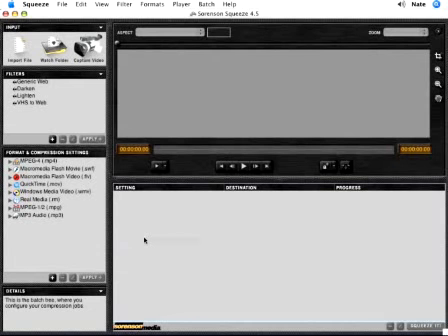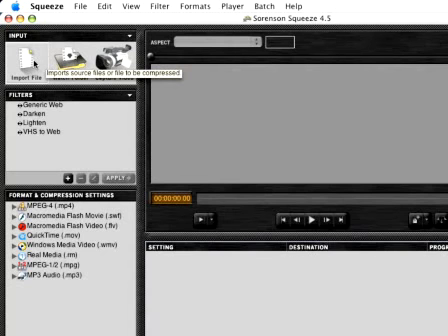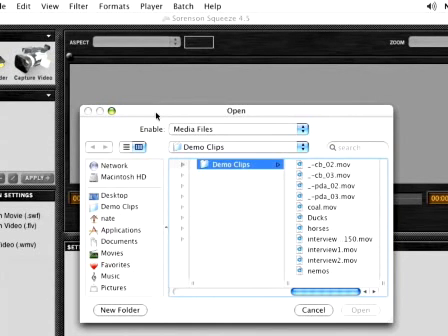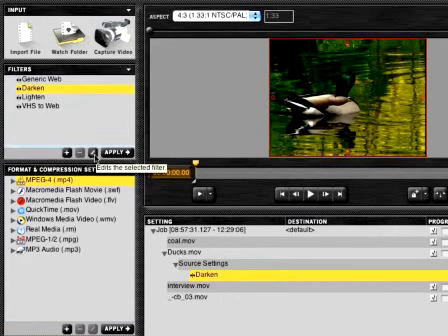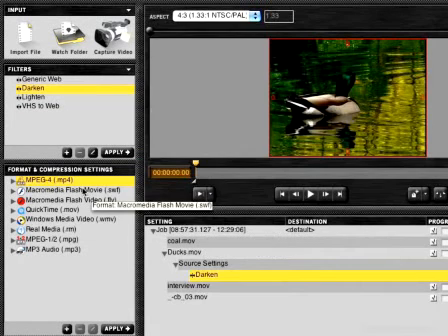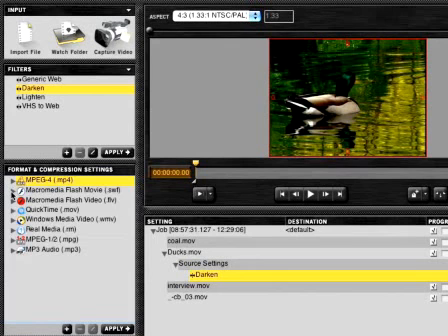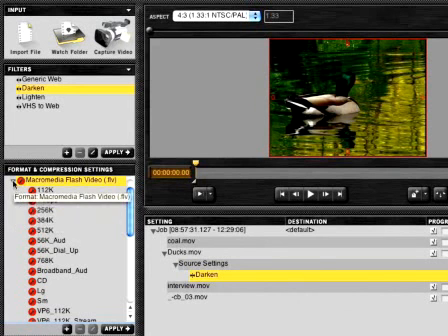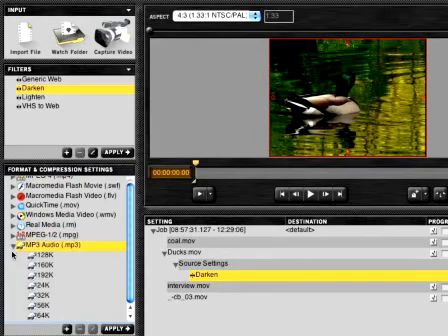Sorenson Squeeze Overview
Overview on Complete Training for Sorenson Squeeze 4.5 by Nate Caplin